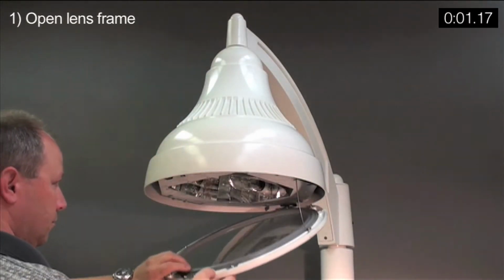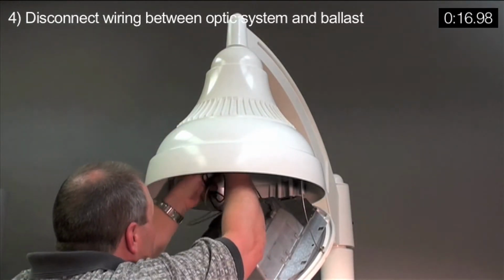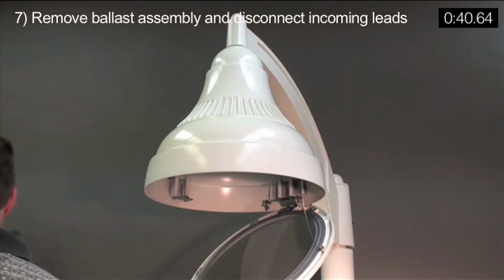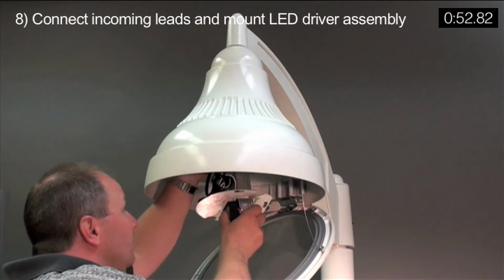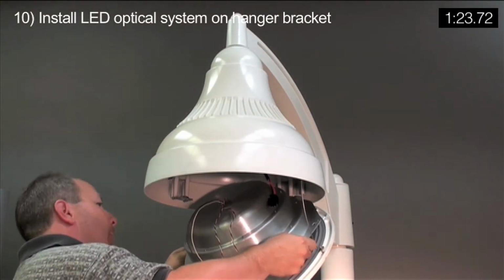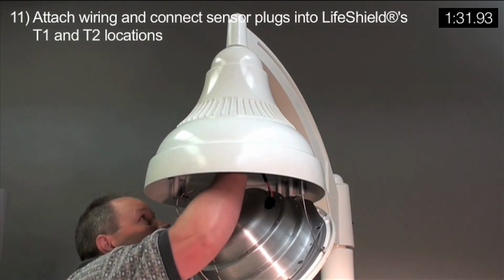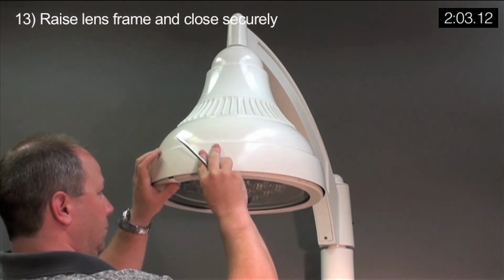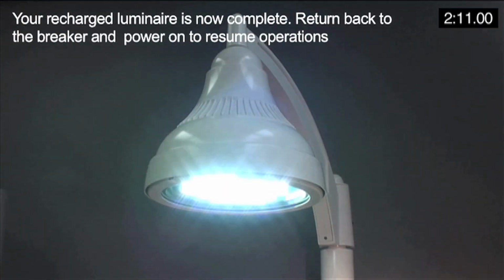Kim Lighting's Era® Bell HID to LED Upgrade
Existing Kim Lighting Era® Bell and Era Acorn HID installations can now be upgraded to cutting edge MicroEmitter® LED technology. The Upgrade Kits install in just minutes, providing a value-added upgrade solution.

As a Kim Lighting product, the upgrade kit preserves the applicable UL/CSA/ETL listing and manufacturer's warranty ... something that third party retrofits cannot do.